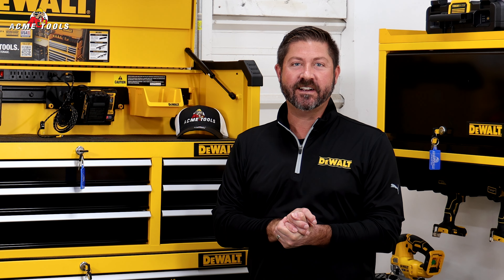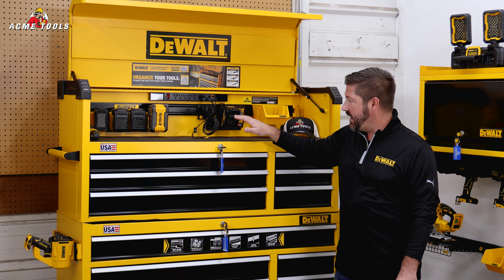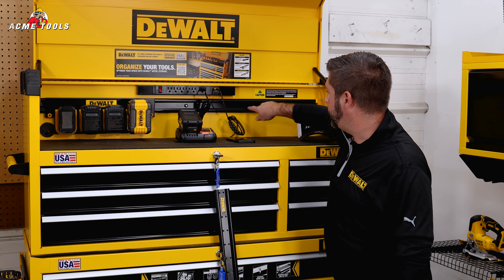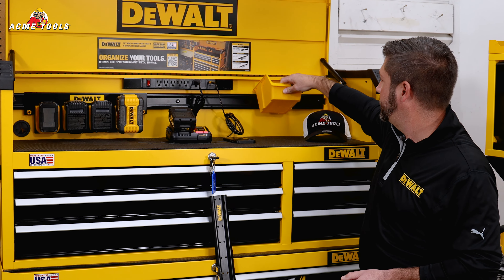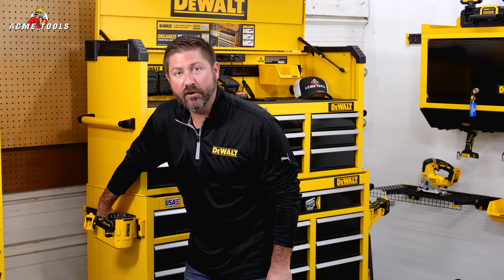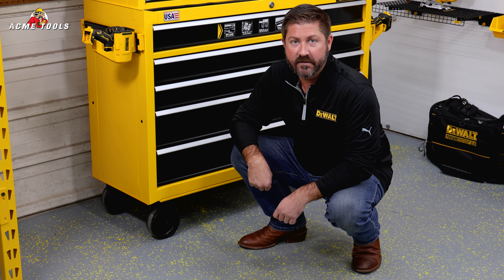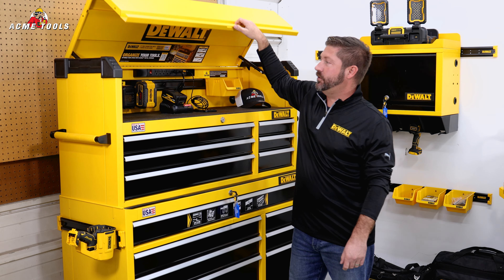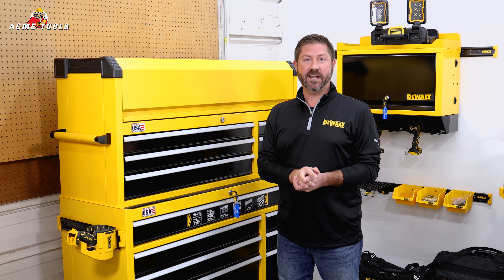DEWALT Rolling Tool Cabinets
Proudly made in the USA with global materials, the DEWALT Tool Storage System takes storage and organization to the next level. This metal storage has many features including the DEWALT Workshop Storage System for additional organization. Each cabinet comes with two metal rails that mount to the cabinet, and two power tool holsters to store power tools. Additional accessories like a charger mount, bins, standard hooks and more are available to customize and maximize your storage space, each sold separately. Each full-extension soft close, ball-bearing drawer supports 100-150 lbs. and 6 in. x 2 in. casters support up to 2,000 lbs. Internal locking and drawer liners help secure and protect your stored tools.